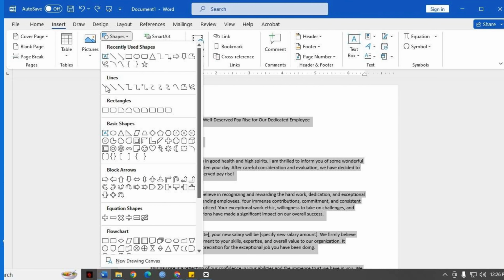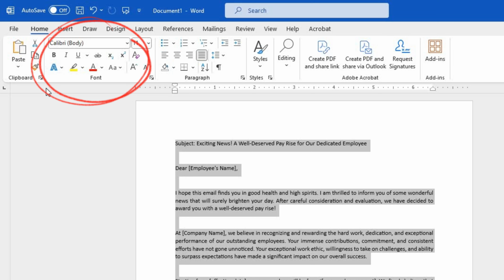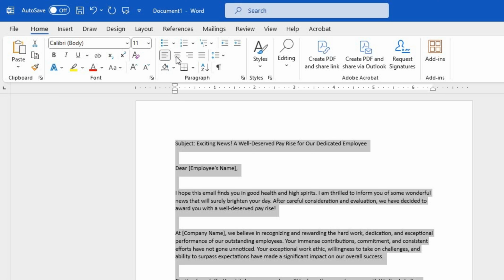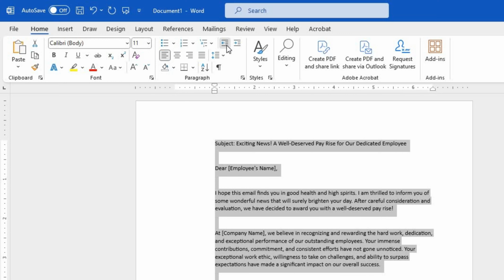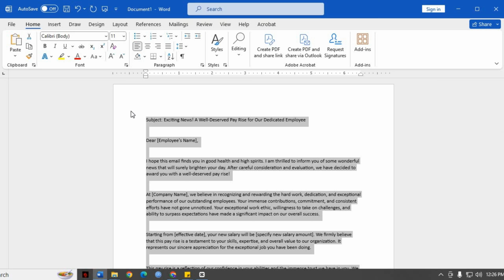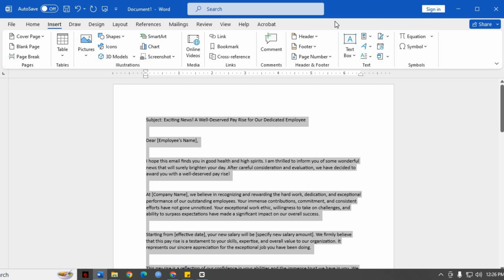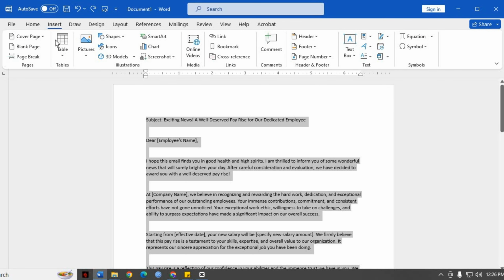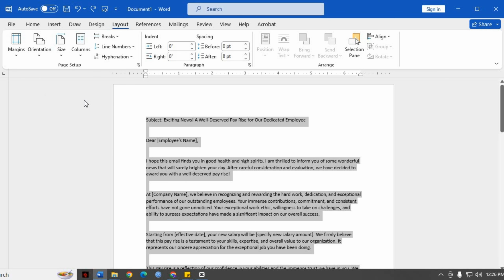Learn how to format Word in just 2 minutes!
In this comprehensive Microsoft Word formatting tutorial, we will guide you through the essential
techniques to enhance the visual appeal and organization of your documents. From basic text
formatting to advanced options like bullet points, numbering, headers, and footers, you&#39;ll learn how to
create professional-looking documents. We&#39;ll also cover the insertion and customization of tables,
images, and shapes to supplement your text. Additionally, we&#39;ll explore page layout options, allowing
you to customize margins, orientation, and page size. Whether you&#39;re a beginner or looking to improve
your skills, this tutorial will equip you with the knowledge to master document formatting in Microsoft
Word. Don&#39;t miss out on creating visually appealing, well-organized documents— watch this tutorial
helpful tutorials.